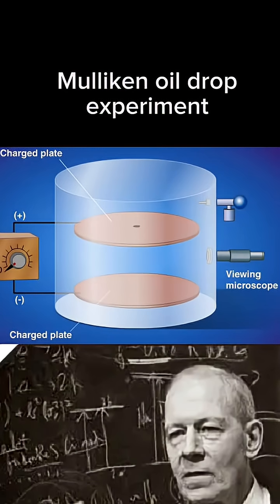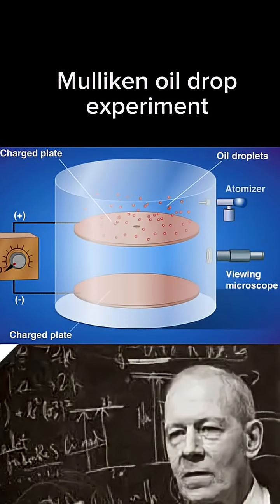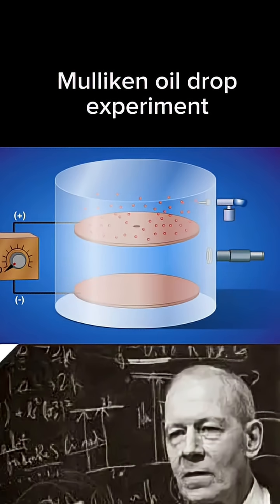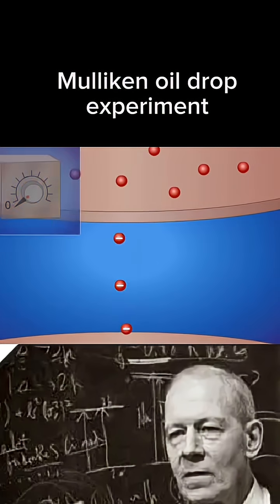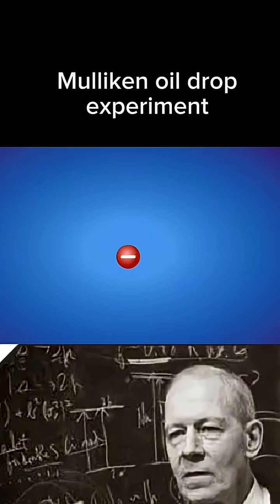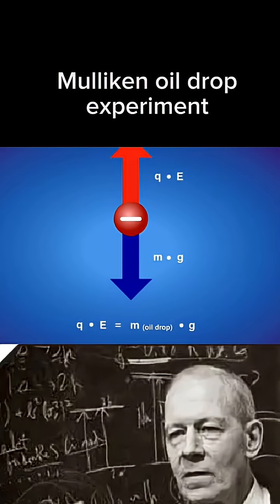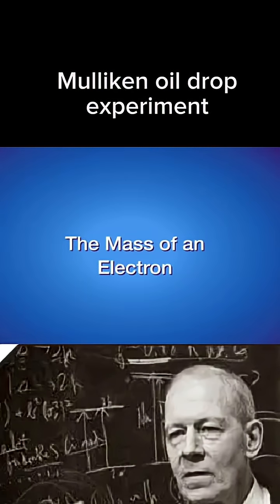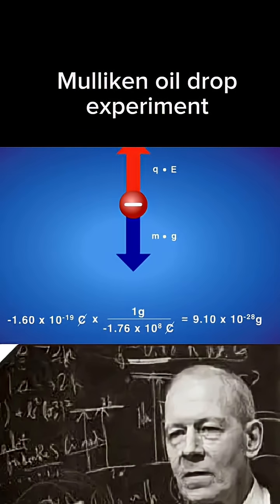Mulliken oil drop experiment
About video :- Mulliken oil drop experiment
Information credit :- google
Image credit :- free stock images
Background video :- free stock videos

हमारे चैनल पर आपको विज्ञानं से जुड़े (क्या, क्यों, कब, कैसे) सवालो के जवाब सबसे सरल भाषा मे मिलेंगे, तो अपने ज्ञान को recharge ⚡ करने के लिए Science is Fun को subscribe करे और अपने दोस्तों के साथ share करे। 👍

अपना कीमती समय देने के लिए आपका बहुत बहुत धन्यवाद 🤝

           🇮🇳     जय हिन्द, जय भारत।     🇮🇳
 Mulliken air drop experiment
 Channel tags:-